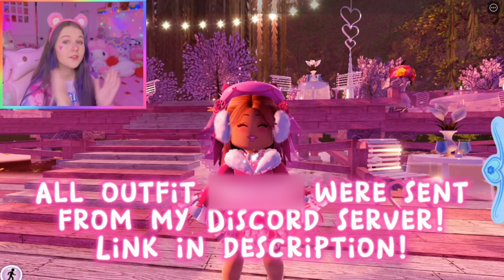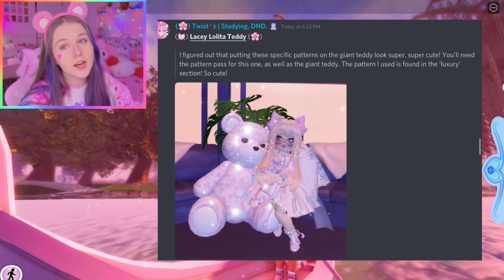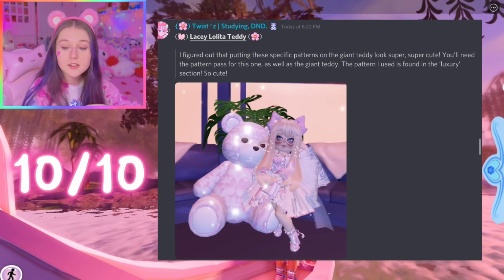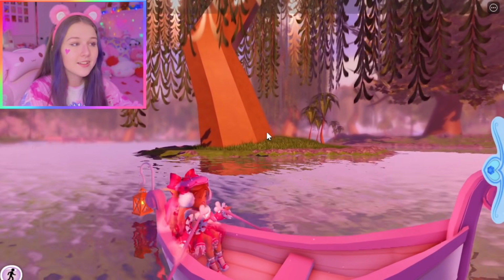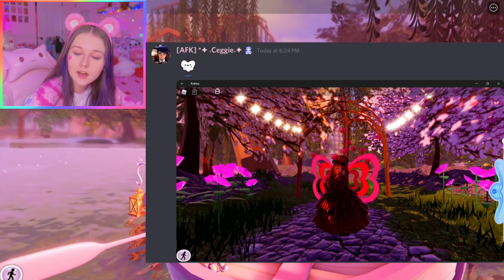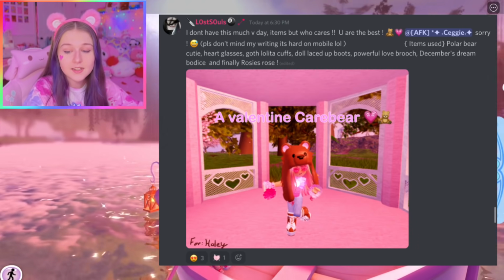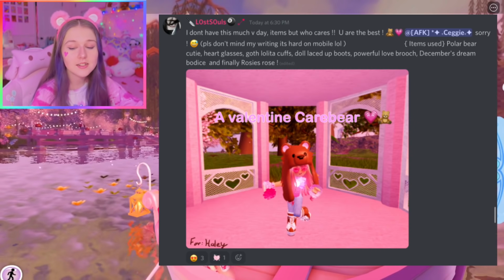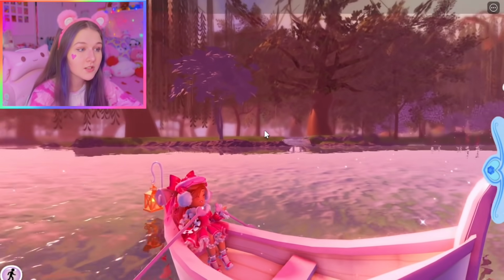RATING MY FANS’ ROYALE HIGH OUTFITS! VALENTINE’S EDITION! 😍💕 ROBLOX Royale High Outfits Challenge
🌈 Hey guys! It's Haley here. Welcome back to another Roblox Royale High video on my channel. In today's video, I decided to rate my fans' Royale High outfits except this is VALENTINE’S EDITION! 😍💕 I asked members of my Discord server to do this challenge for me to rate their outfit so they can hear my opinion on them! I hope you enjoy the video!
💫 Socials:
𝘾𝙧𝙚𝙙𝙞𝙩𝙨:
𝘼𝙗𝙤𝙪𝙩 𝙢𝙚:

Hi! I am callmehhaley. I am a ROBLOX Royale High Youtuber. I make content based off of the ROBLOX game, Royale High. I also have a second channel, HaleyPlaysRBLX where I play different Roblox games besides Royale High. On this channel, I mainly post trolling videos, diamond farming tips, trading tips, outfit hacks, zodiac sign trends, and trendy tik tok hacks. I also do Royale High photo shoots on my Instagram and Twitter! I hope you enjoy what I post!